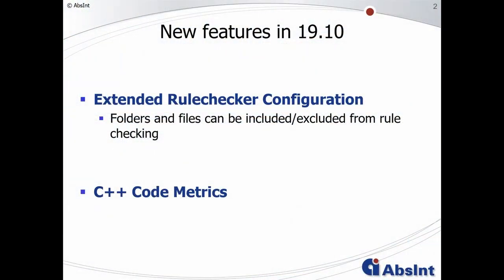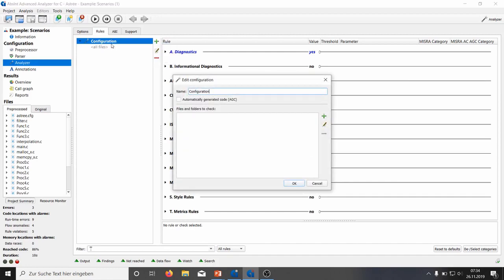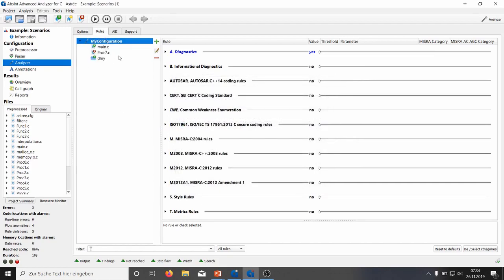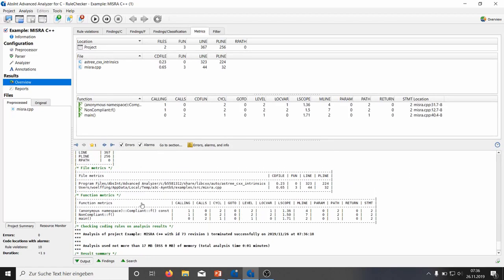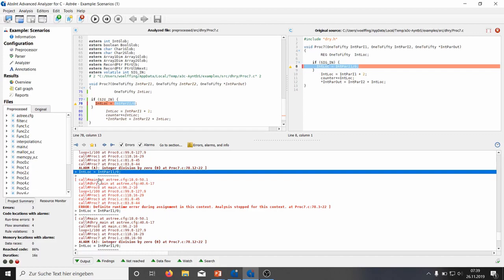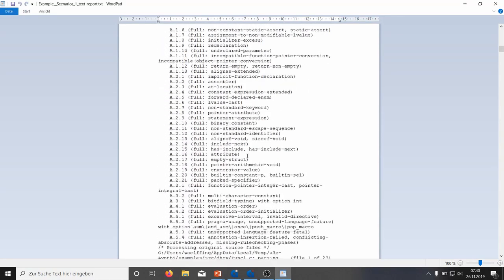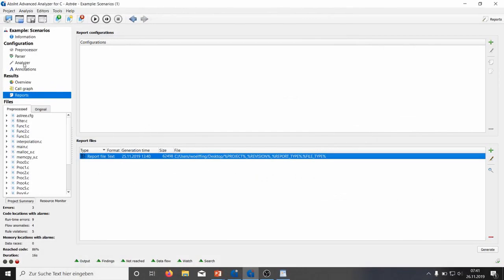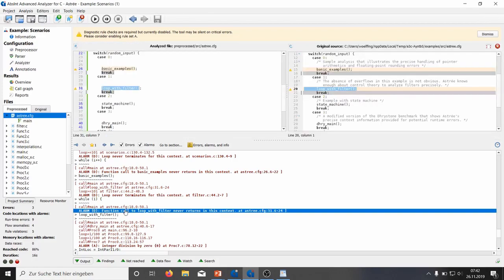AbsInt Webinar for Release 19.10: Astrée and RuleChecker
Discover the latest innovations in the 19.10 release of AbsInt's static code analyzers for C/C++, Astrée and RuleChecker:
- Blacklisting/whitelisting files/folders in RuleChecker configurations
- C++ code metrics
- Improved reporting — more information included in alarm messages
- Notifications now replaced by Diagnostic rule set and alarms